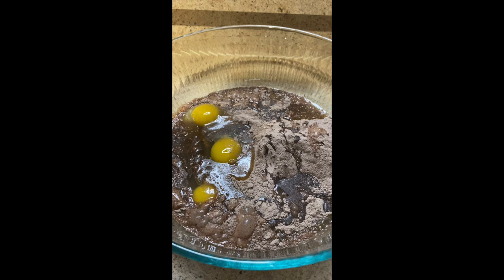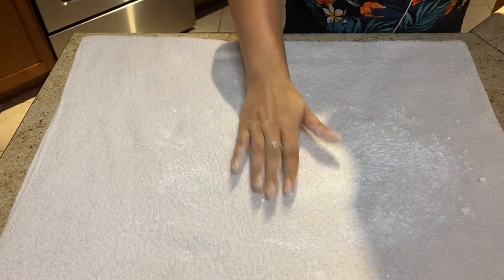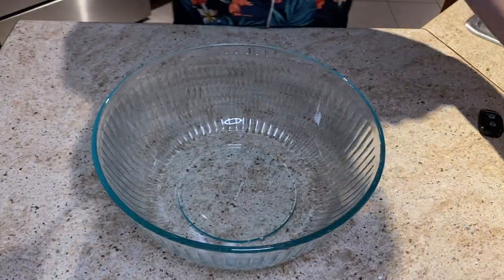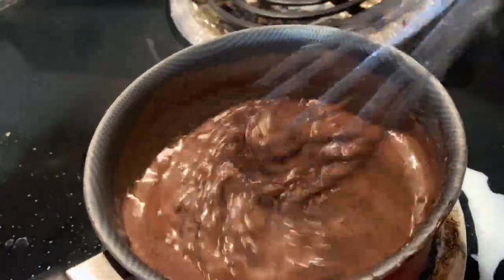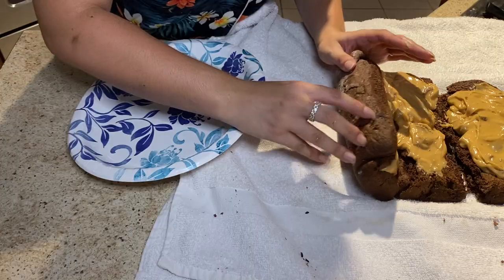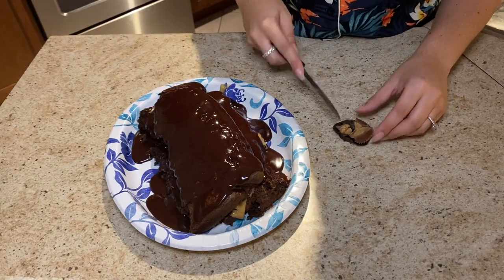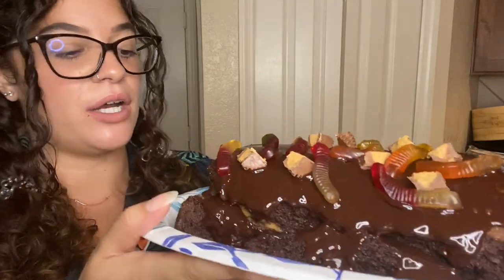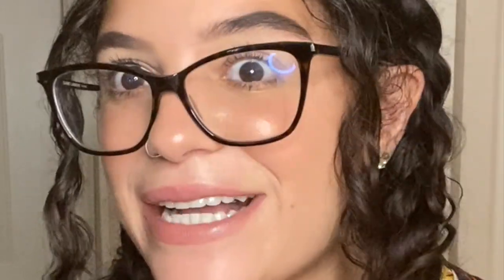Peanut Butter Chocolate Log | Inspired by The Lion King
Good morning YouTube friends!

Welcome to the newest installment of the Watch & Recreate series, where my fiancé & I watch a movie or TV show & then recreate a food item from it.

In today's video I'll be celebrating my dad since it's Father's Day today by watching his favorite Disney movie The Lion King & making a Peanut Butter Chocolate Log with gummy worms inspired by their grub from the movie! I'm obviously nowhere near a chef, BUT if I can do this recipe at home then you can too!

Cake:
1 box Betty Crocker™ Super Moist™ milk chocolate cake mix
1/2 cup water
1/4 cup canola oil
6 eggs
2 tablespoons powdered sugar

Buttercream:
1 cup crunchy peanut butter
1 cup butter, softened
3/4 cup powdered sugar
1 teaspoon vanilla
2 tablespoons whipping cream
1/2 to 3/4 cup Reese's peanut butter cups miniatures, unwrapped

Ganache:
1 bag (12 oz) milk chocolate chips (2 cups)
1 cup whipping cream

HAPPY FATHER'S DAY TO ALL THE DADS OUT THERE!

To skip right to the cooking portion: 03:00